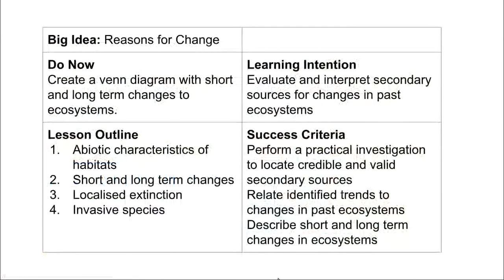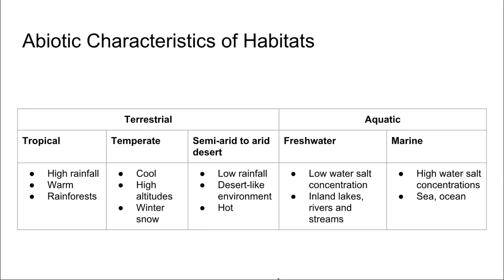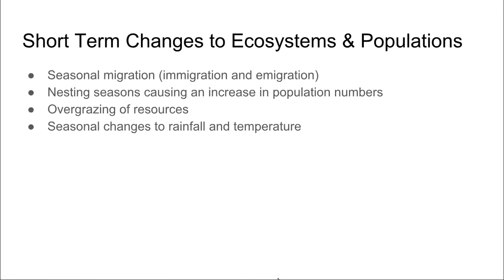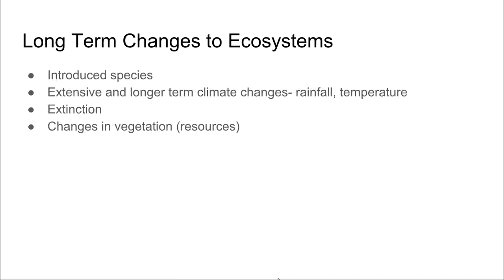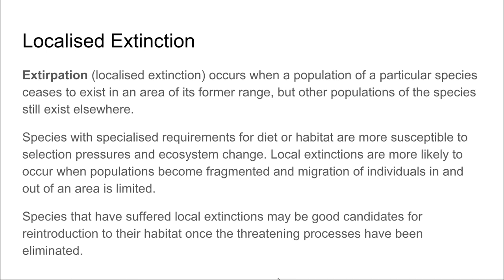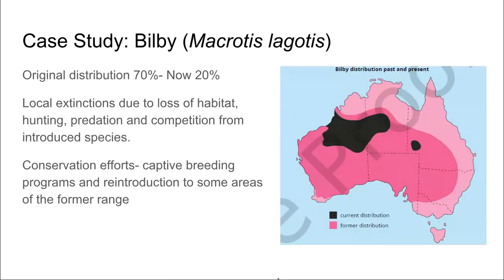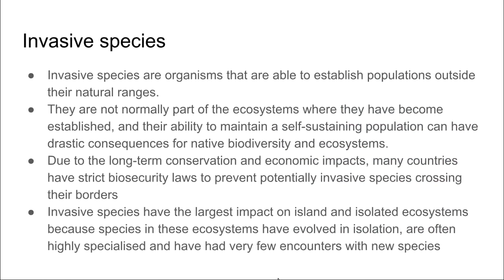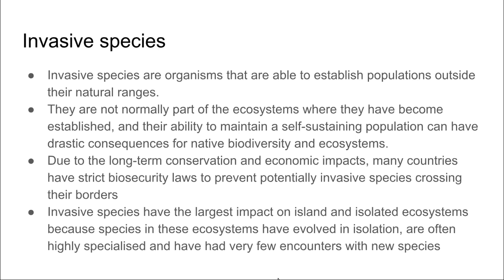Module 4 Lesson 6